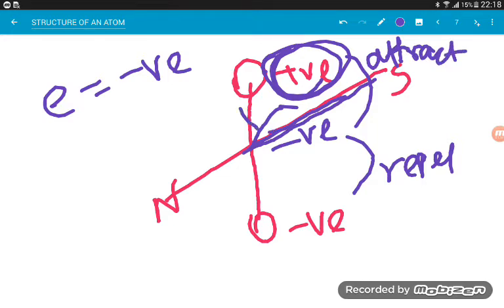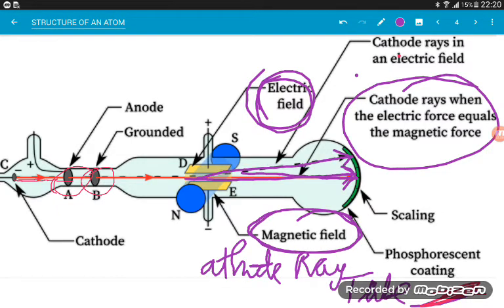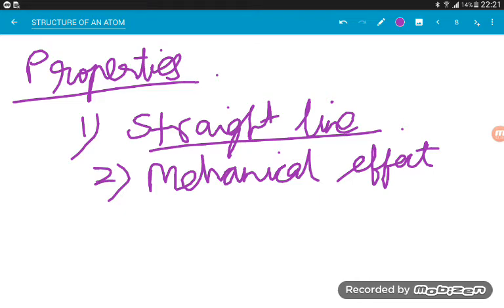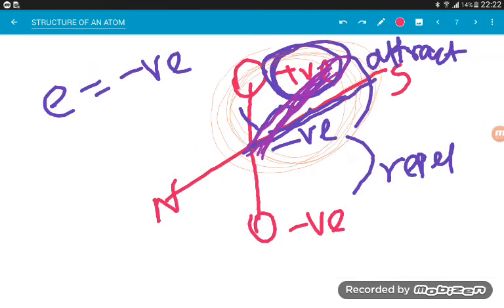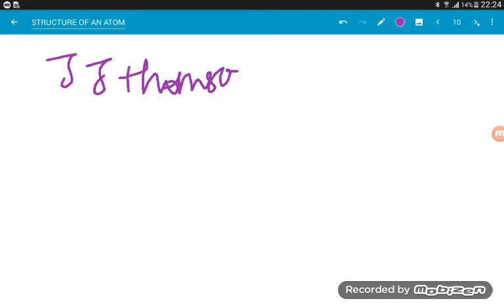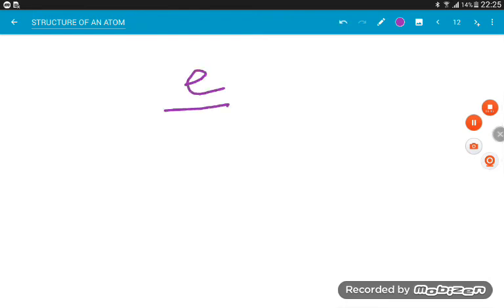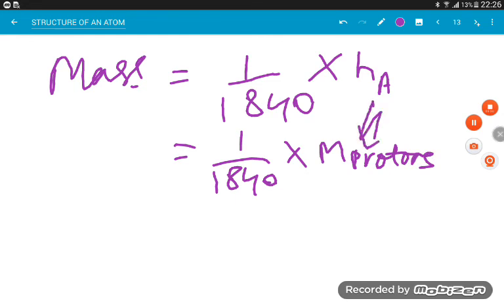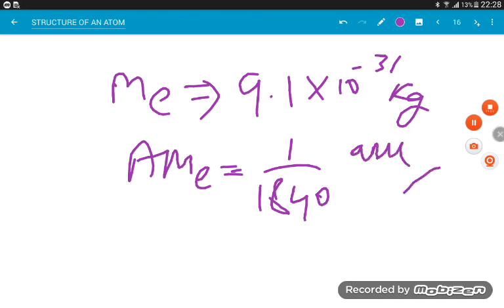Structure of atom